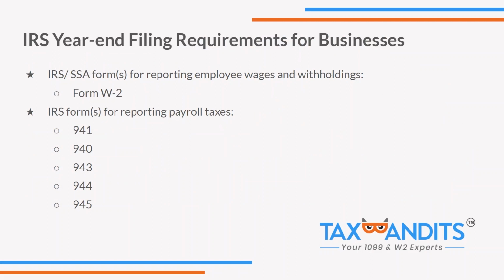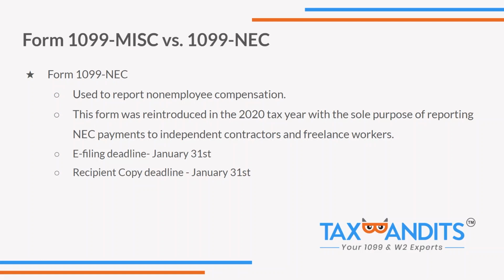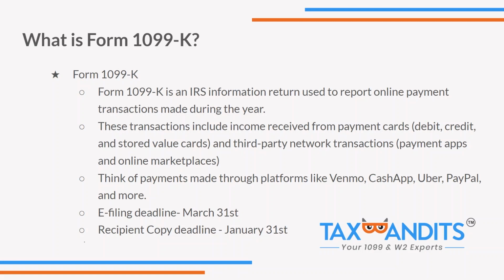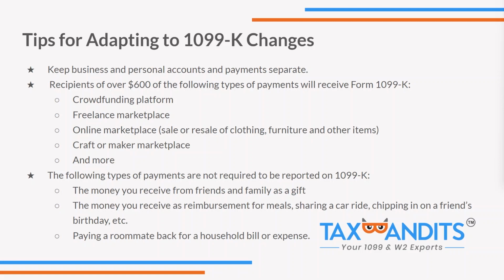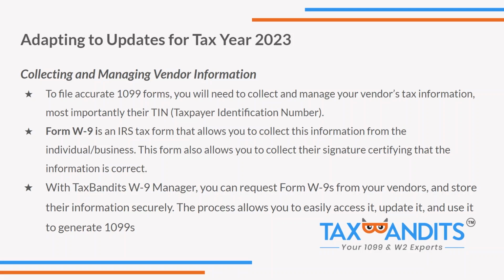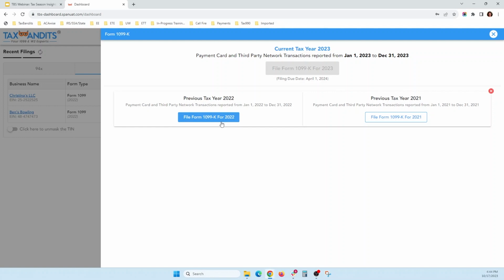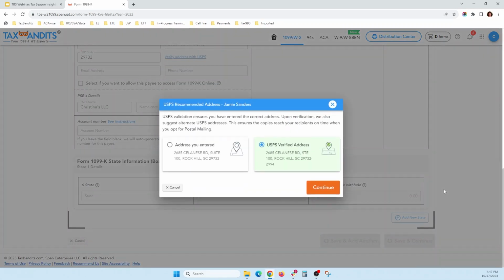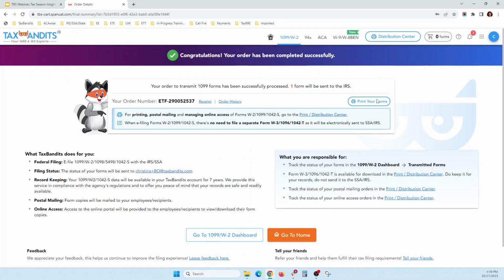Winter is Coming: Tax Season Insights on Form 1099-K, E-filing, Thresholds, and More!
With the year-end filing deadlines for your business right around the corner, we’re bringing you a free webinar to help your business prepare! We’ll give you the full run-down on the updates to reporting requirements for 1099-K as well as the new updates to e-filing thresholds. Learn why these major updates will affect every business for the 2023 tax year!

Key Takeaways from this webinar:
An overview of the IRS year-end filing requirements for businesses.
What is Form 1099-K?
Major changes to Form 1099-K and how this will affect you.
Major changes to IRS e-filing thresholds and how this will affect you.
TaxBandits’ Tips for a Smooth January!

File IRS W2s, 1099s, 94x forms, ACA 1095 forms with TaxBandits!